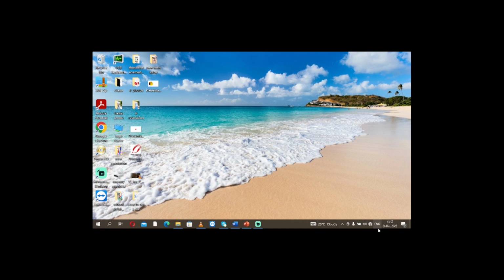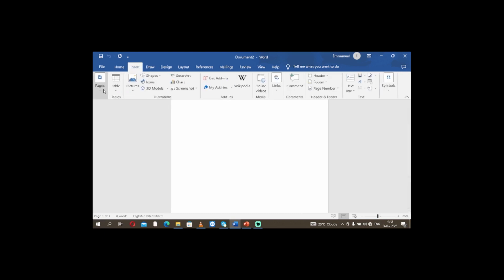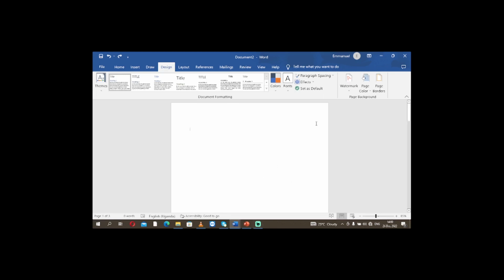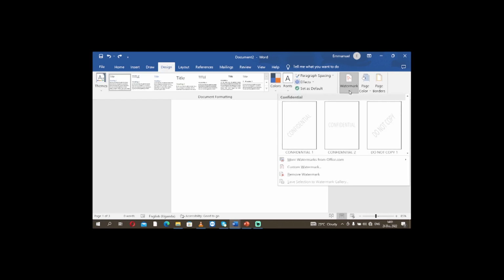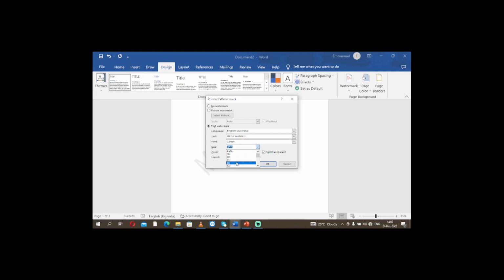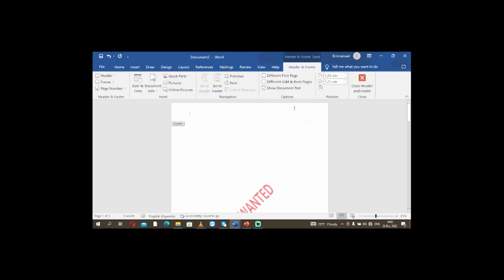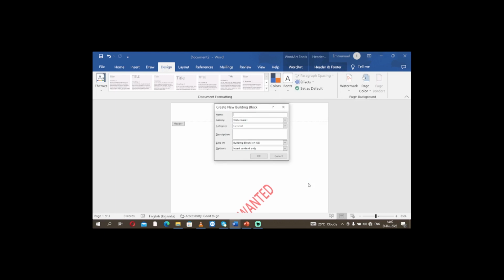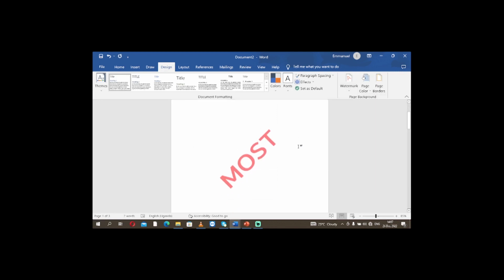HOW TO INSERT A WATERMARK ON A SPECIFIC PAGE IN MICROSOFT WORD 2016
WELCOME, THIS VIDEO WE SHALL COVER HOW TO INSERT A WATERMARK ON A SPECIFIC PAGE IN MICROSOFT WORD 2016
how to modify the water mark, how to insert a text watermark. how to remove a watermark from a page.